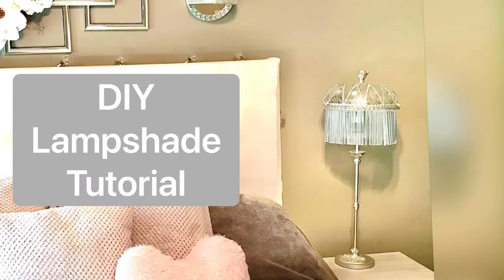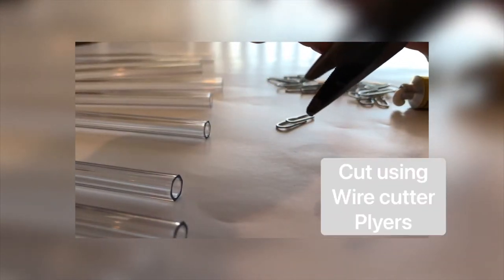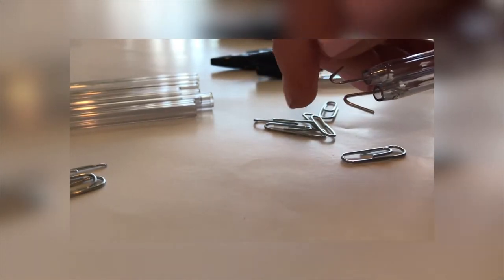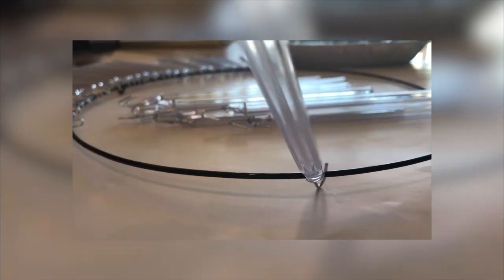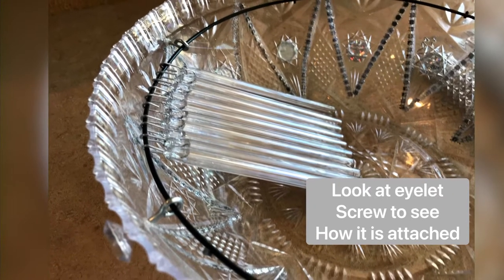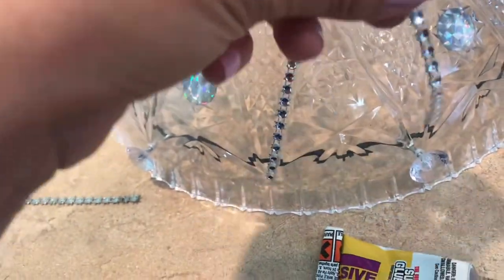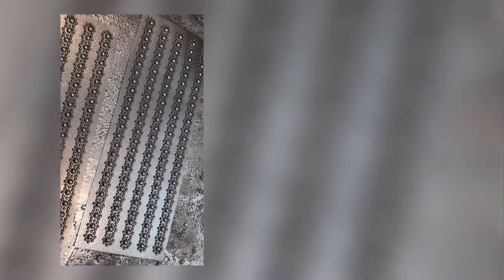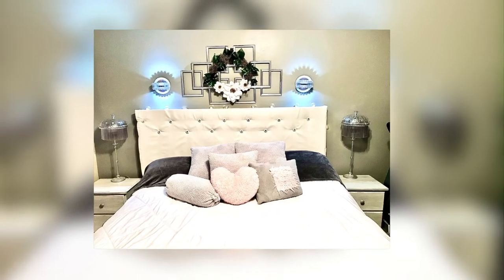Learn to make a Tiffany-inspired DIY Lampshade DIY Dollar Tree Glam Craft 🛋 🛋 🛋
This is a second video showing how to create a fancy lampshade. This one is an extended tutorial with a deep dive into the ins and outs. How to make a DIY glam lampshade on a tight budget. Faux crystals, gems, and bling compiled together to create a fabulous lamp shade made from Dollar Tree treasures. Add a little glam to an existing lamp to push it over the top and create prism shadows across the room. This DIY Dollar Tree craft can actually turn into glam home décor.  Bling up a boring lamp. This Glam lamp shade is a design you will love on a bedside table. If you are wondering how to Glam a lamp shade, this is a step by step glam lamp shade tutorial. It gives additional options ideas of what you can use instead of a lampshade.  My first thought was, how do I choose the right shade for the lamp, but I knew I wanted it to look clear and sparkly.  This DIY lamp shade idea can revamp an old boring lamp. It is the perfect home decor DIY.

Gorilla Dual Temp Mini Hot Glue Gun Kit
Excel Craft Knife
Excel Craft Knife Blades
US Art Supply Self-Healing Cutting Mat
Flic-flac 8”x12”, Asst. Color Felt Sheets

Items used from Dollar Tree
9 packages of pens
Paper Clips
Acrylic Crystal Gems
Bling Strips
Circular Wire Wreath
Eyelet screws
Sticker border
Cement Glue

Items used from Walmart
Self adhesive Gems

Glam DIY Lamp shade, Dollar Tree DIY, Bling it on, DIY table lamp, DIY glam lamp shade, DIY glam table lamp, DIY craft, DIY dollar
Tree craft, Dollar Tree craft ideas, Dollar Tree crafts 2021, DIY bling home décor, DIY bling lampshade, DIY lampshade makeover.